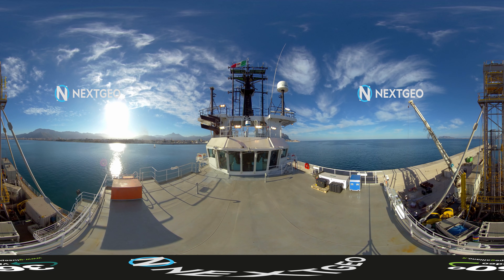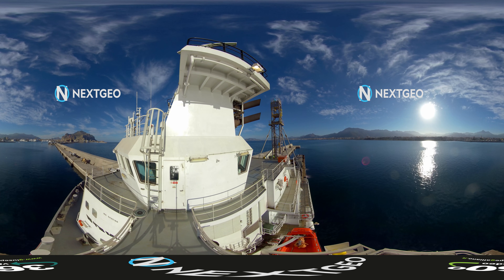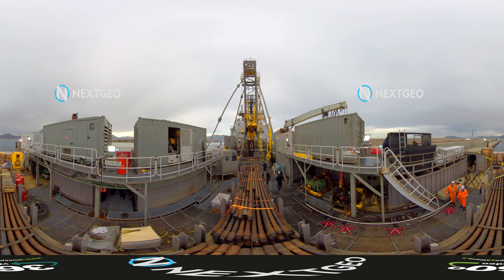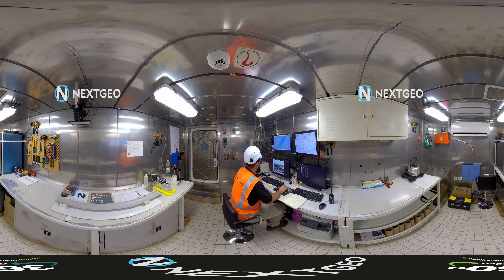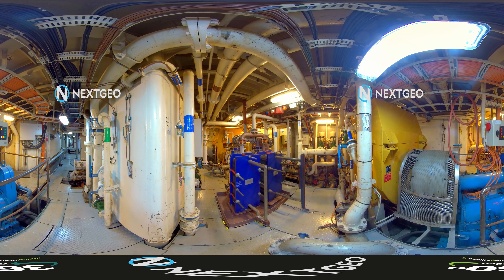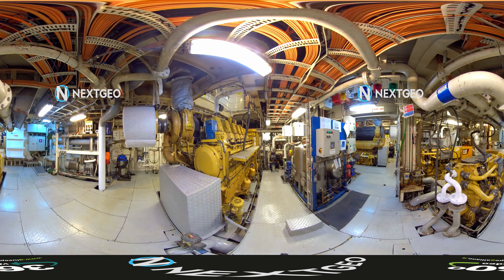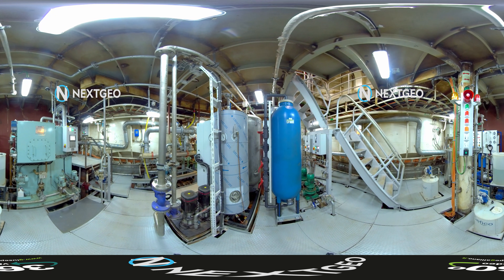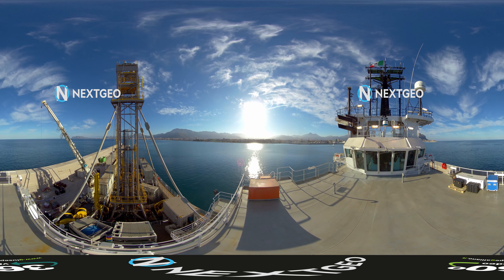Next Geo Video 360 gradi VR Ng Driller Virtual tour nave drilling geotecnico offshore drilling ship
Next Geo video 360 gradi VR Ng Driller Virtual tour nave drilling geotecnico fondali perforazioni offshore drilling ship
(*PLEASE NOTE: to view 360 experience on mobile, you must open video in YouTube App!)

video 360 gradi VR Next Geosolutions drilling ship, drilling ship 360 videos, drill ship virtual tour, drill ship operation Vr, drillship, drill ship virtual reality, ship drill scenarios, drillship rig immersive experience

Giuseppe Galliano Studio: produzione video video 360 gradi VR - video 360 drone - virtual tour

Questo video è stato realizzato con tecnologia VR a 360 gradi, permettendo allo spettatore di vivere un'esperienza di visita immersiva e di visitare dall'interno Ng Driller, l’unica nave italiana per drilling geotecnico per la progettazione e la costruzione di parchi eolici offshore, per lo più galleggianti.
Il video presenta una serie di riprese effettuate con telecamere VR a 360 gradIi offrendo un virtual tour.

Virtual tour, realtà virtuale, 360 gradi, drone, tecnologia VR, riprese VR, telecamere VR, esperienza immersiva.

Video VR a 360 gradi,  video immersivi a 360 gradi per aziende, industrie, istituzioni; riprese video 360° VR AR; video riprese aeree a 360 gradi stabilizzate, filmati panoramici aerei, filmati 360 gradi da drone. Giuseppe Galliano Studio

Next Geo 360-degree VR Video Ng Driller Virtual Tour - Offshore Geotechnical Drilling Ship
(*PLEASE NOTE: to view the 360 experience on mobile, you must open the video in the YouTube App!)

360-degree VR video of the Next Geosolutions drilling ship, drilling ship 360 videos, drill ship virtual tour, drill ship operation VR, drillship, drill ship virtual reality, ship drill scenarios, drillship rig immersive experience.

Giuseppe Galliano Studio: 360-degree VR video production - 360 drone video - virtual tour

This video was created using 360-degree VR technology, allowing viewers to experience an immersive tour and visit the inside of the Ng Driller, the only Italian ship for geotechnical drilling designed for the construction of mostly floating offshore wind farms.
The video features a series of shots taken with 360-degree VR cameras, offering a virtual tour.

Virtual tour, virtual reality, 360 degrees, drone, VR technology, VR filming, VR cameras, immersive experience.

360-degree VR videos, immersive 360-degree videos for businesses, industries, institutions; 360° VR AR video filming; stabilized 360-degree aerial video recordings, aerial panoramic footage, 360-degree drone footage. Giuseppe Galliano Studio

Giuseppe Galliano Multimedia Studio
video industriali, video aziendali, riprese aeree drone, video 360 gradi, documentari, produzione video aziendali, filmati aziendali, produzione documentari, video 3d